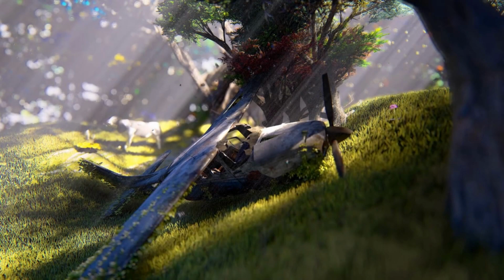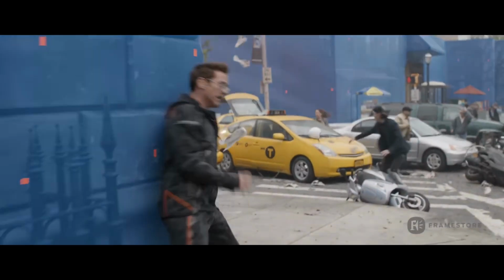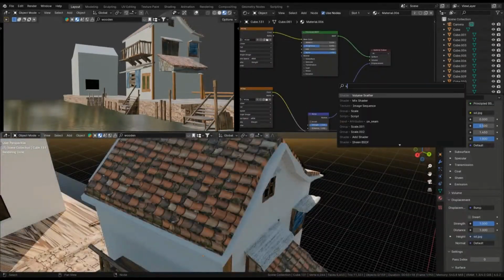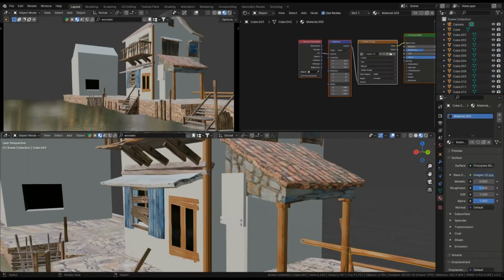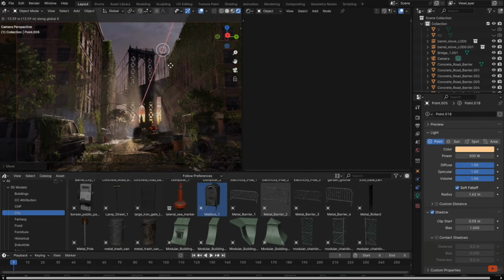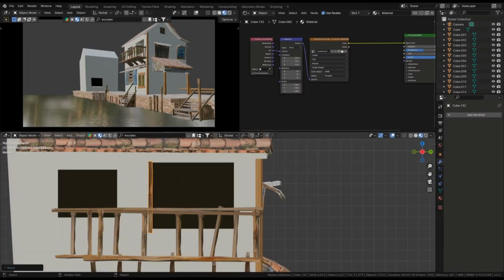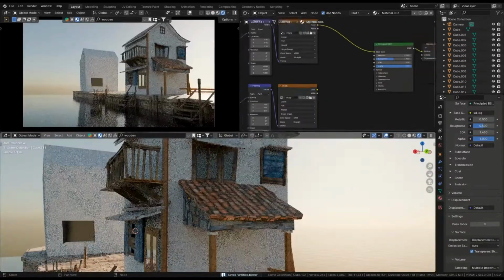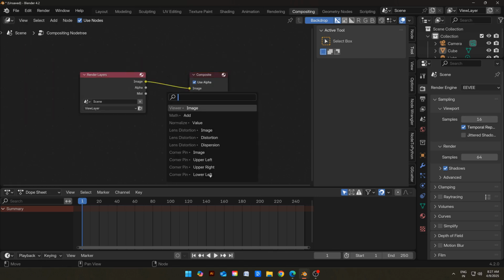5 Blender Tips That Changed Me As 3d Artist